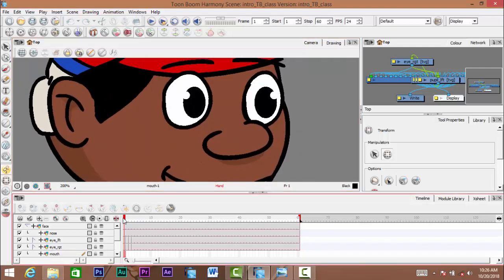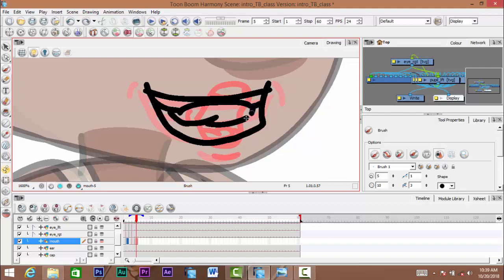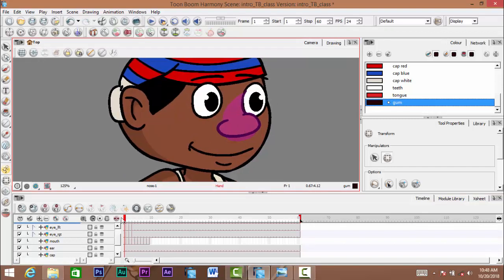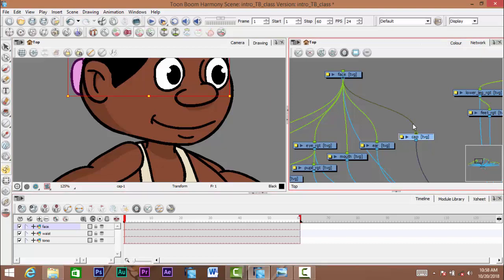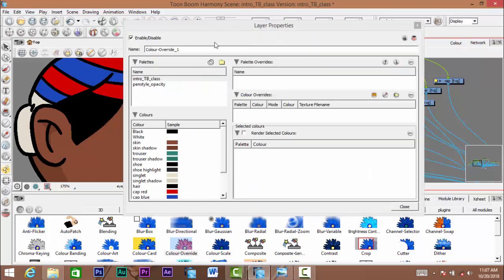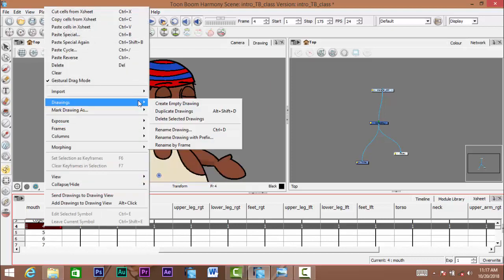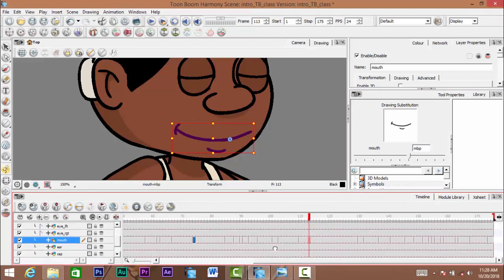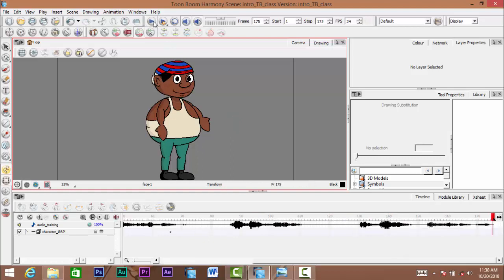Character design and animation in toon boom harmony 10.3 part3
This is the last part of our character design and animation series in toon boom harmony 10.3 where I demonstrated how to set up keyframes and animate our character. Please comment and ask questions and I will do my best to answer them.